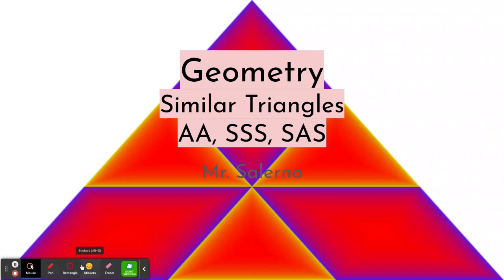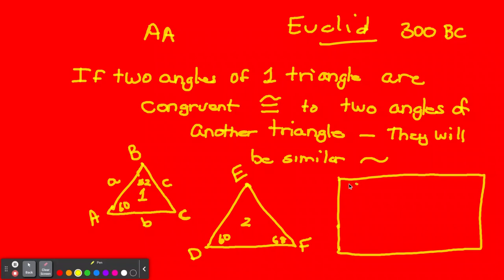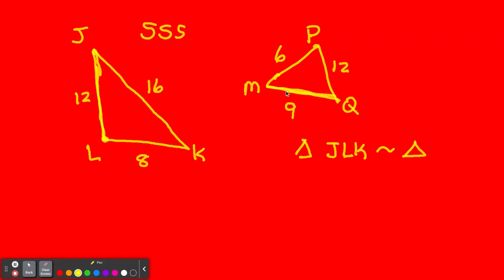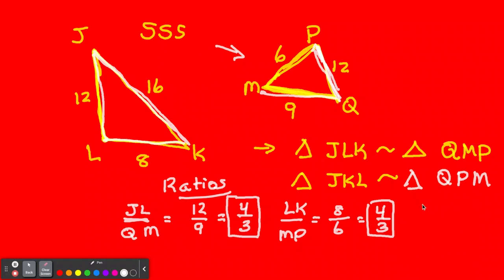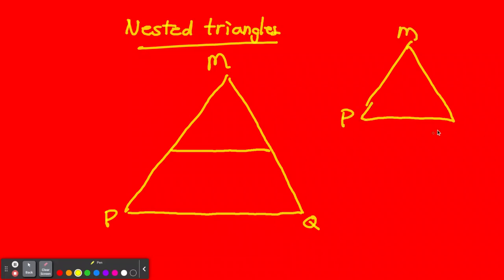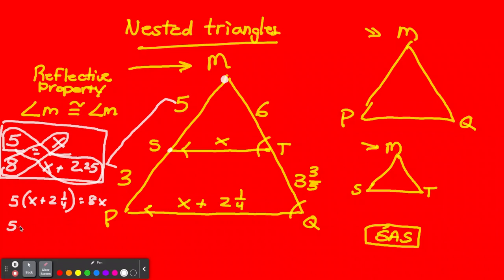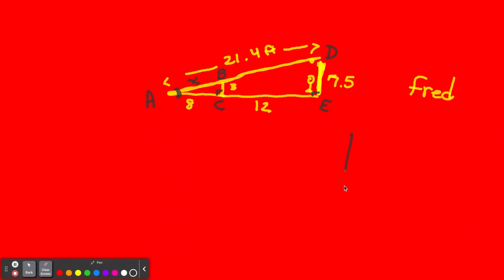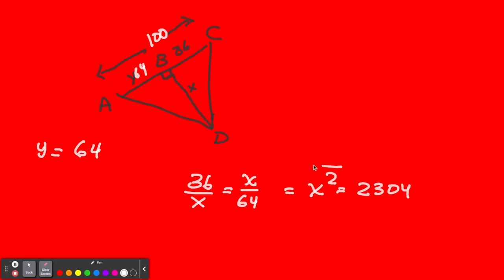Geometry: Similar Triangles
Finding similarity with AA,SSS and SAS.